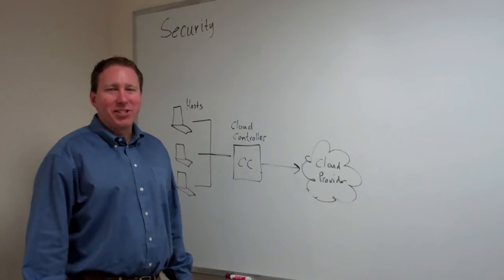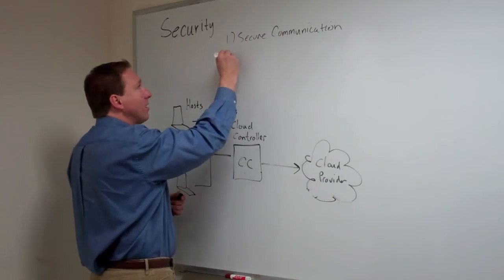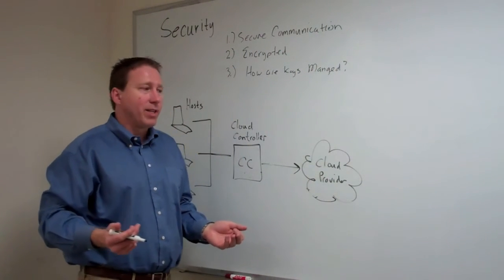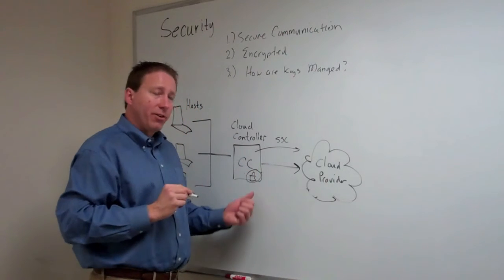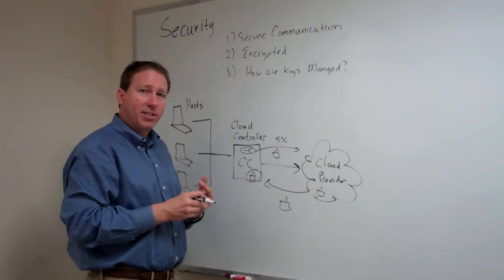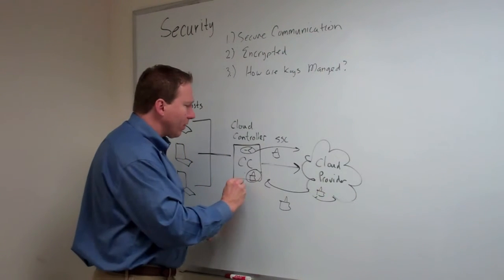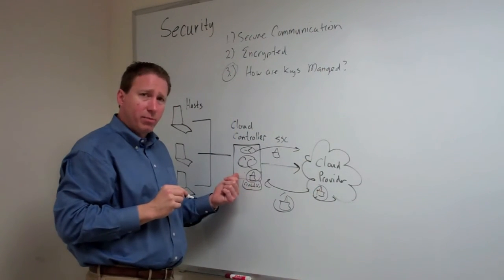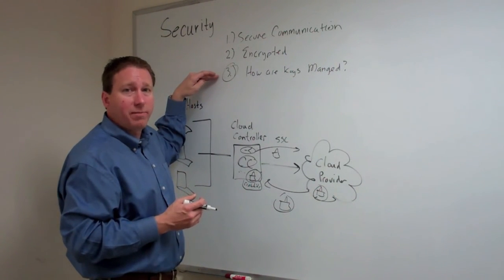Cirtas Cloud Sherpa - Achieving Security with Cloud Storage.mov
Join Jeff Feierfeil, Sr. Product Manager and Cirtas Cloud Sherpa as he explains what's needed to fully protect data stored in the cloud and keep security controls in the hands of enterprise IT departments.